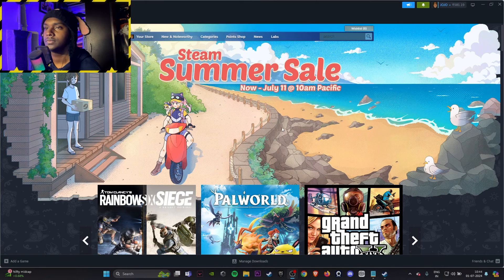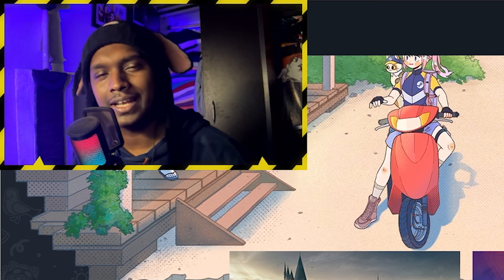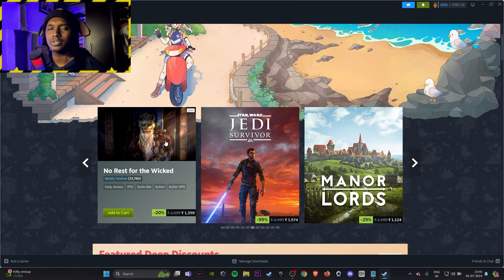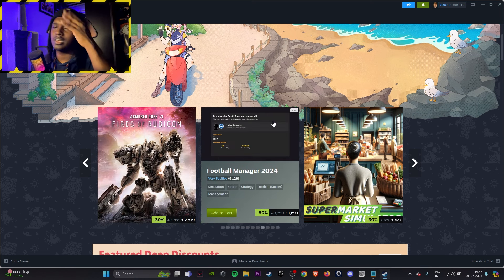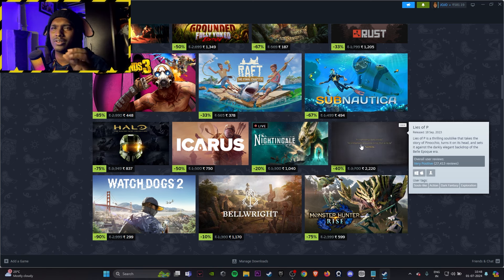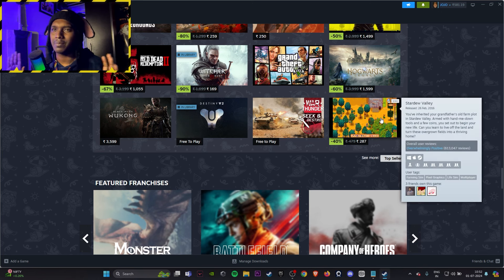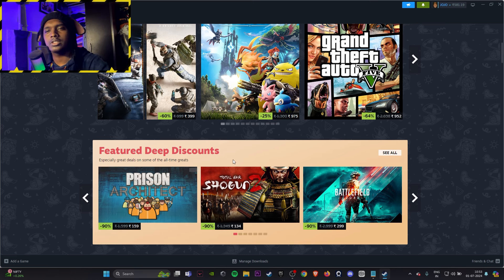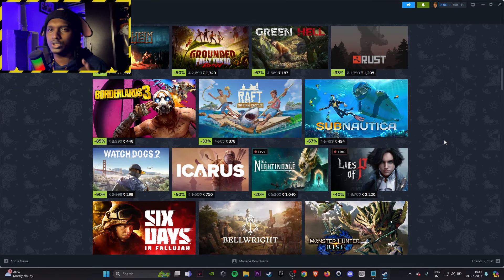THE QUICKEST STEAM SALE GUIDE 2024 (no bs)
🔥 FASTEST Steam Sale Guide 2024 | Best Deals, Tips & Tricks! 🔥

Welcome back, gamers! The Steam Sale 2024 is finally here, and we're diving deep into the best deals, tips, and tricks to help you get the most bang for your buck. Whether you're a seasoned Steam user or new to the platform, this guide is packed with everything you need to make the most of this epic sale.

🛒 Key Highlights of This Guide: 🛒

- **Top Game Deals**: Discover the must-have games that are heavily discounted. We've curated a list of the best titles across various genres, ensuring there's something for everyone.

- **Hidden Gems**: Uncover lesser-known games that are worth every penny. These hidden gems might just become your new favorites!

- **Wishlist Strategy**: Learn how to effectively use your Steam wishlist to track discounts and receive notifications when your desired games go on sale.

- **Bundle Offers**: Find out how to maximize savings by purchasing game bundles and special offers. We'll guide you through the best bundles available during the sale.

- **Steam Points and Rewards**: Understand how to earn and spend Steam Points during the sale. We'll show you how to get the most value out of your points.

- **Trading Cards and Badges**: Get tips on how to use trading cards and craft badges to enhance your Steam profile and earn rewards.

- **Avoiding FOMO**: Strategies to avoid impulse buying and ensure you're making the best purchasing decisions.

What games are you looking forward to buying during the Steam Sale 2024? Share your wishlist and best deals in the comments below. Let's help each other find the best bargains!

🔥 Stay Updated with the Latest Deals! 🔥

Gear up for an incredible Steam Sale 2024 and let's make the most of these fantastic deals together. Happy gaming! 🎮🛒🔥steamsale